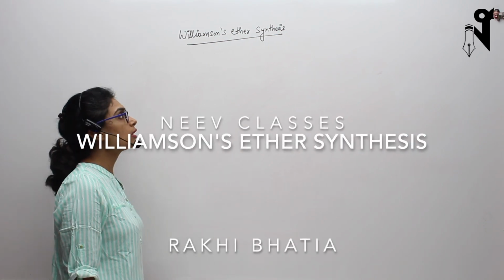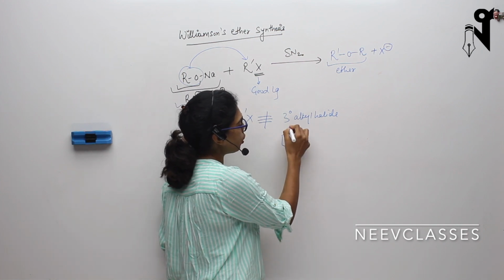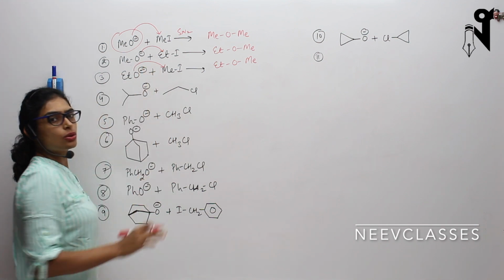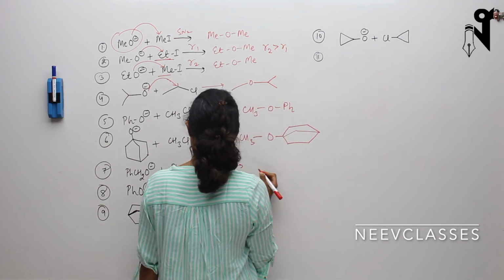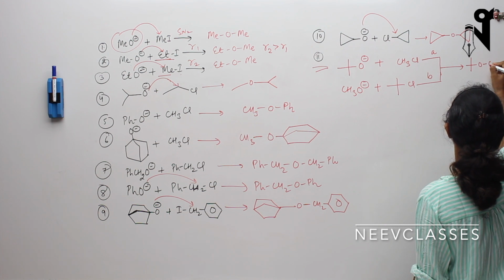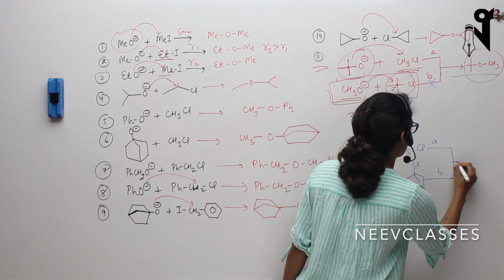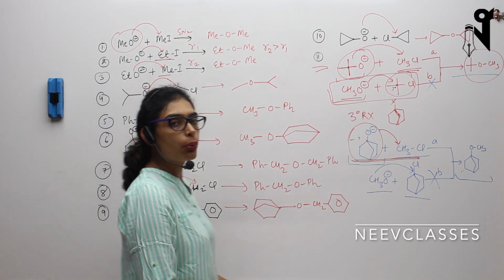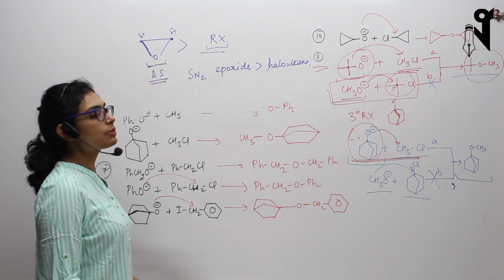Williamson's Ether Synthesis